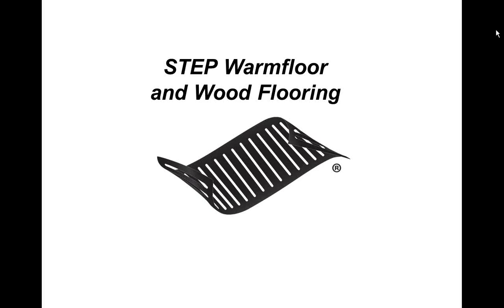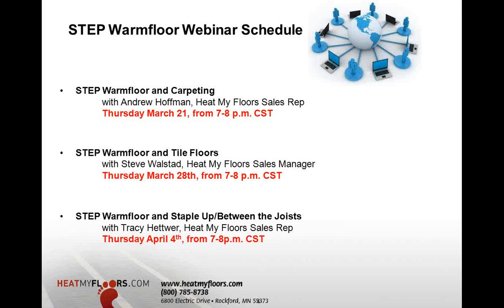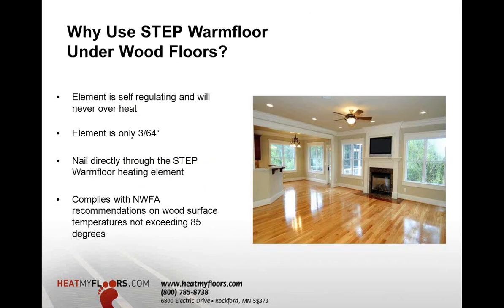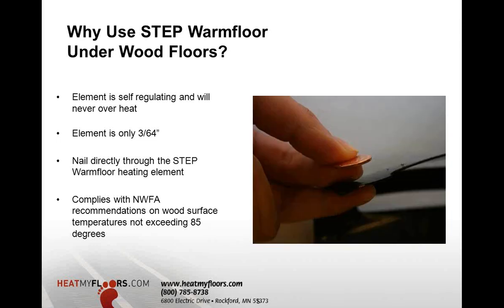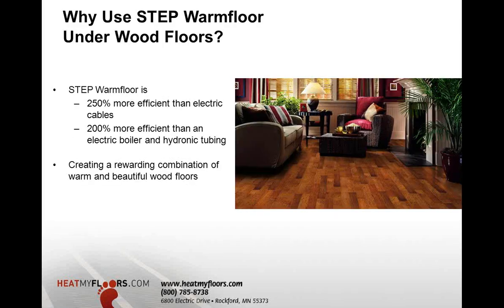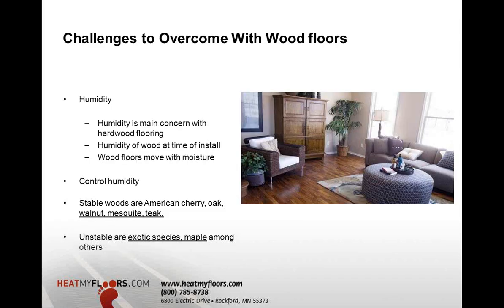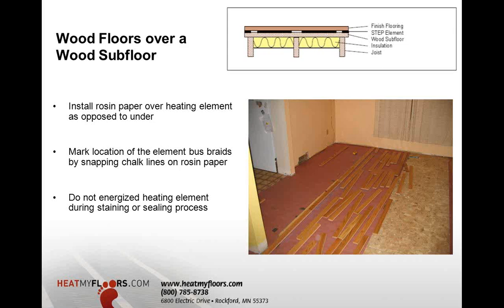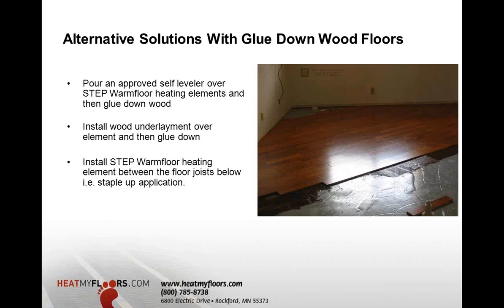STEP Warmfloor and wood flooring - Webinar from 3-14-13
View our webinar to get a deep dive view of STEP Warmfloor and wood flooring. Learn about different types of wood, and how the element interacts under them. Product Manager Dennis Schramel will discuss insulation, installation, and other considerations. You don't want to miss this one!